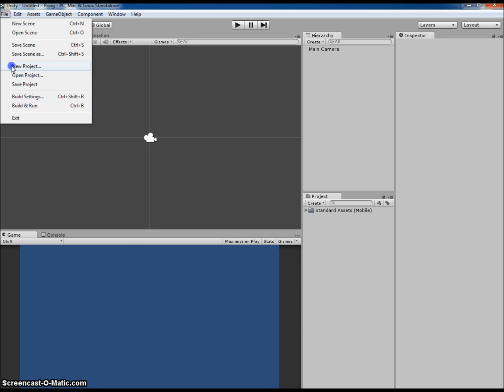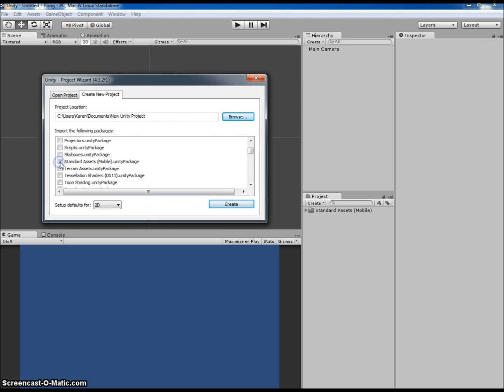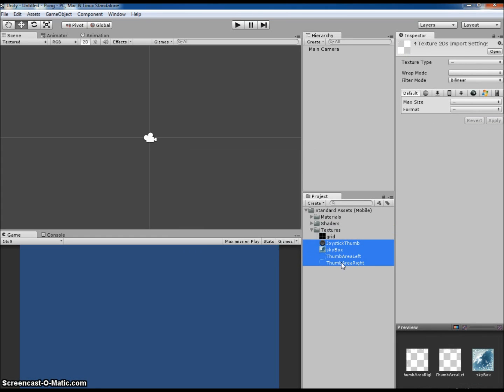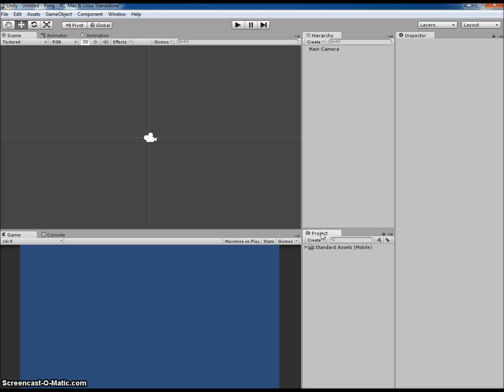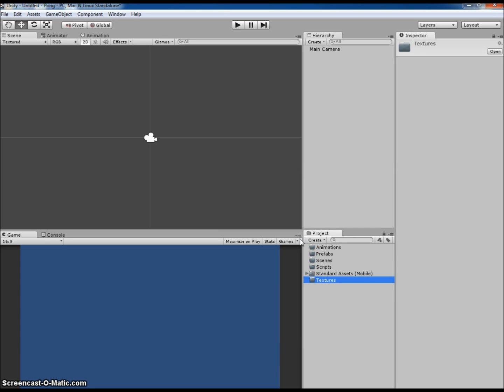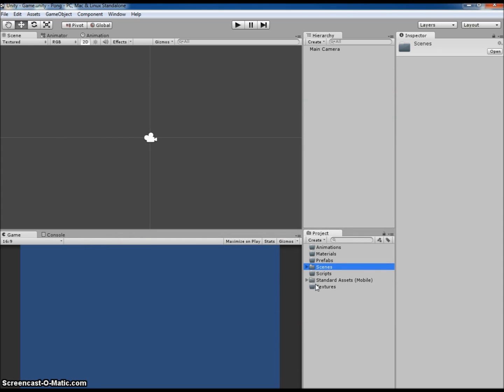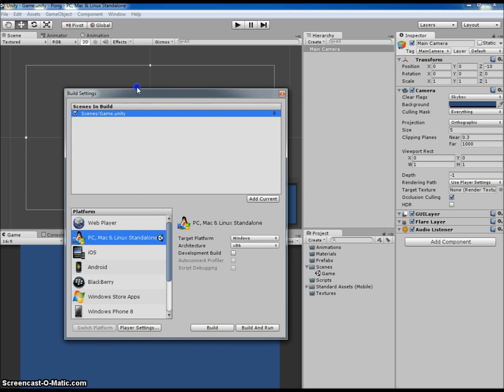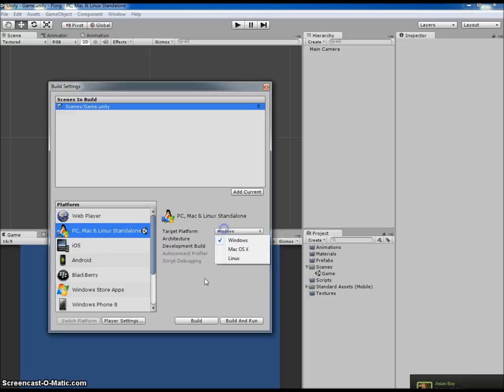Unity3D: Pong Series - Part 1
This is the first video in many where I show you how to create a pong game with the Unity engine.
In this video we setup the project by importing some files and setting up the build settings.

Can't get it to work? Add me on skype: GMTutorials